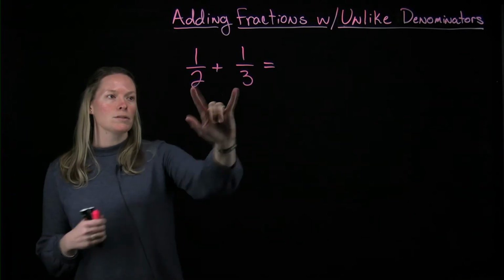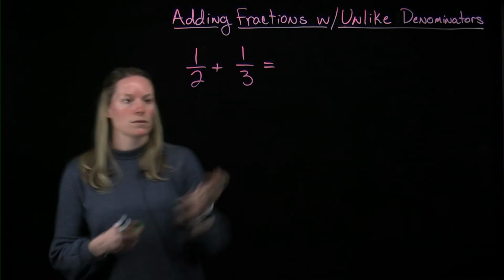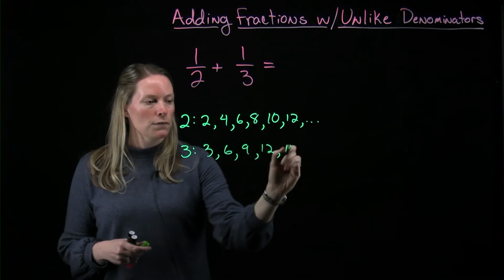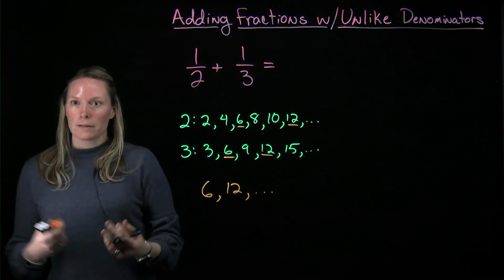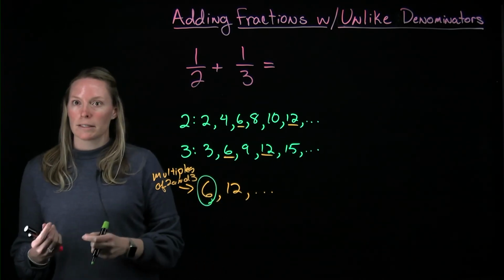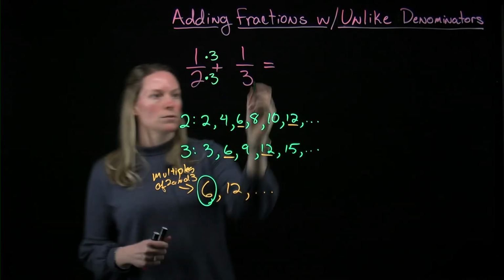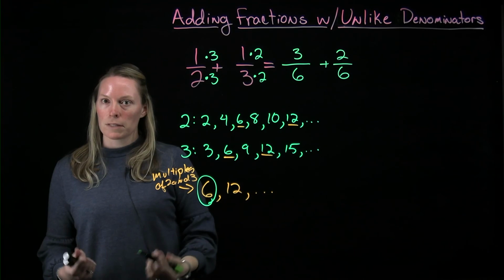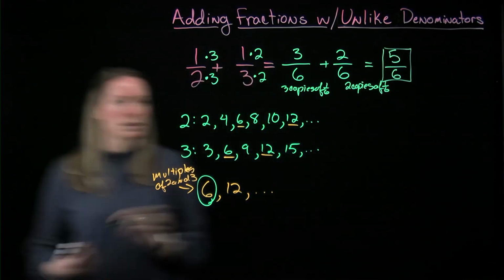Adding Fractions with Unlike Denominators using LCM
This video will cover how to add fractions with unlike/uncommon denominators.